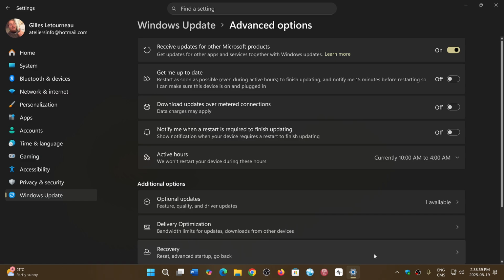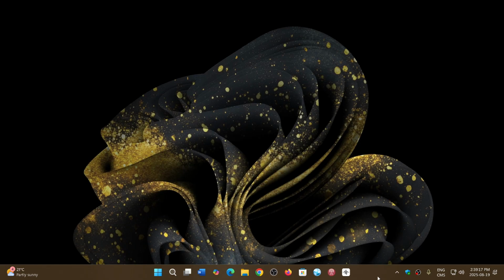Windows 10 Windows 11 23H2 Recovery broken after August 2025 Patch Tuesday update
Only system not affected is Windows 11 24H2